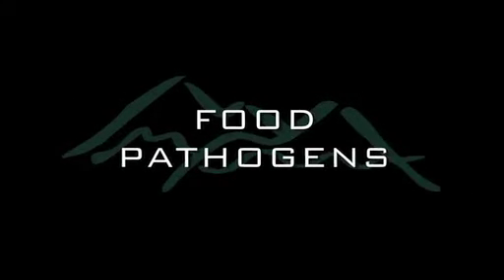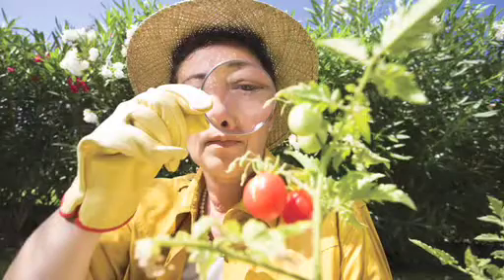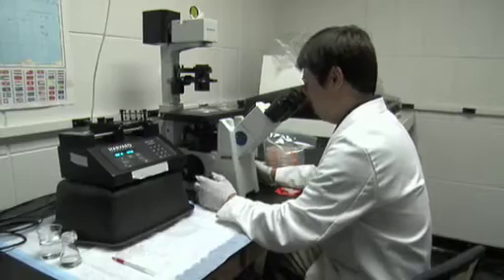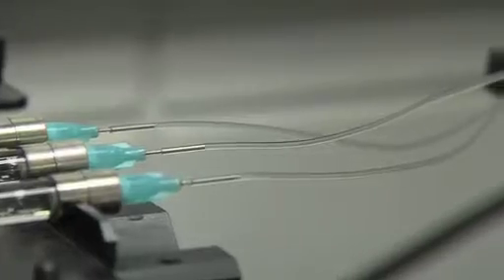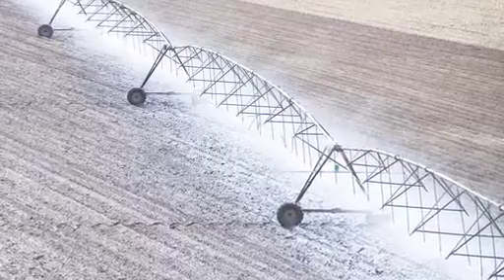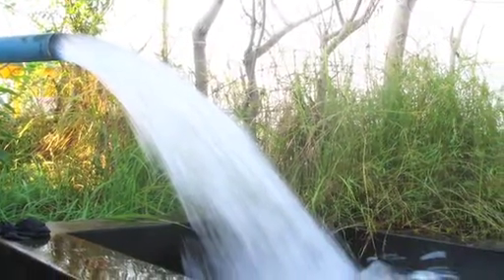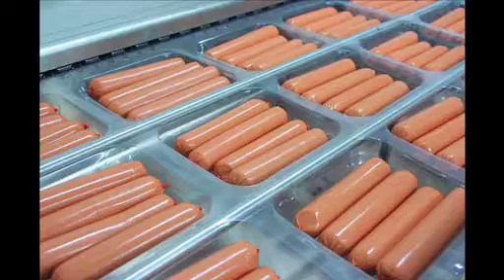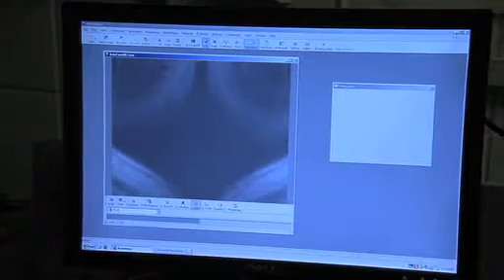Jane Hill on the Transmission of Food Pathogens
Jane Hill, assistant professor in the School of Engineering at the University of Vermont, studies how bacteria gets from one location to another in the food supply system.